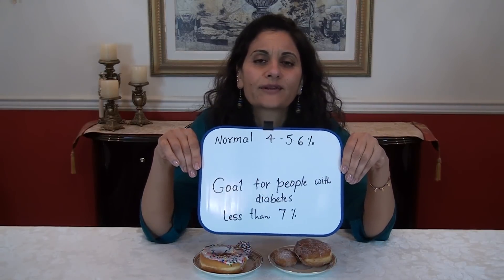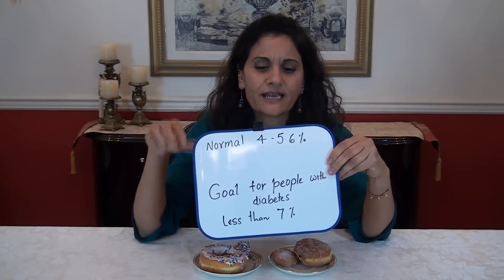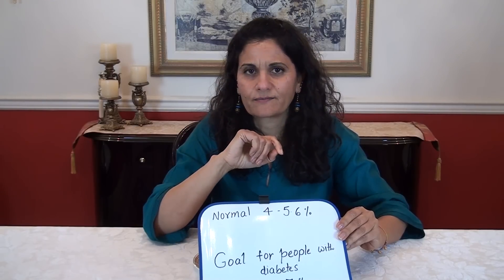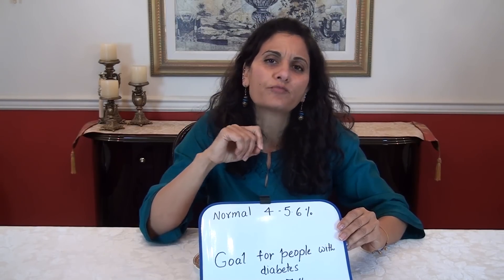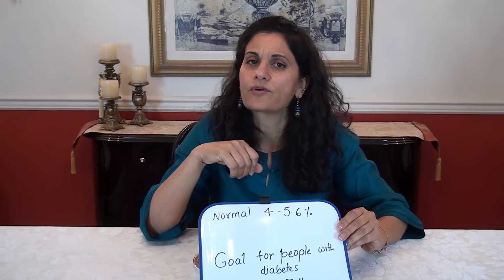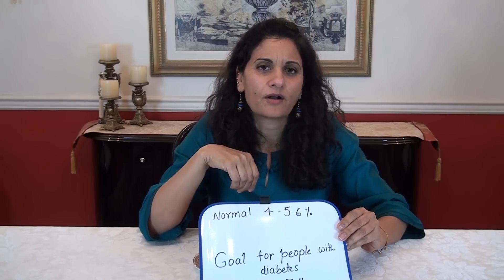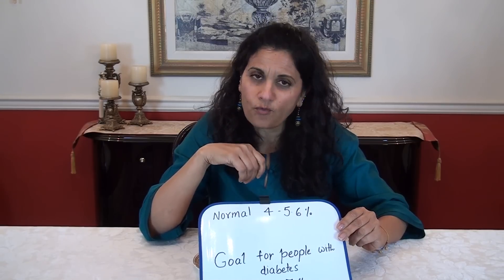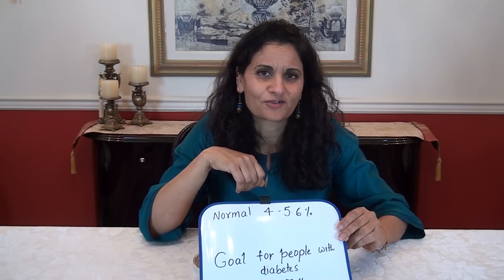What is Hemoglobin AIc? Do you know your HbAIc?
What is 'Glycoslated hemoglobin AIc or in short 'AIc' also known as HbAIc?

AIc/ HbAIc, glycated hemoglobin are different terms used for a test that measures amount of glucose in blood over a period of a month to three months. It is given in percentage.

A hemoglobin AIc of 4 to 5.6 percent is considered normal.
An AIc of 5.6 to 6.4 indicates a pre- diabetes state or at risk of diabetes state. Hemoglobin AIc of 6.5 or above 6.5 indicates diagnosis of diabetes.

Hemoglobin is a substance in Red blood cell (RBC). HBAIc measures the glucose that clings to hemoglobin molecule in red blood cell. Hemoglobin delivers oxygen to each body part and collects glucose. Higher the glucose level in blood, the more glucose clings to hemoglobin and percent of hemoglobin molecules that have glucose attached give an indication how much extra glucose has been in blood stream.

Red blood cells live for 100 to 120 days , AIC indicates blood sugar control over the life time of red blood cell. Remember, this is indicative of an average blood sugar over that time. So if blood sugar has been too low on some occasions, and too high at other occasions, one will get an average percentage which may not be a true reflection of accurate blood sugar over that period.

Similarly, if there are any conditions that affect RBC such as anemia, loss of blood, surgery, blood transfusion or some other conditions, you may get an in-accurate result. Please discuss it with your physician.

If you are newly diagnosed, try to keep AIc as close to normal as possible, between 4 -5.6 percent. If you are managing diabetes over period of some years, try keeping AIc under 7 percent. It is an understanding that keeping AIc under 7 reduces the chances of having diabetes related complications to minimum.

This test is usually given at the time of diagnosis and every six months there after, unless blood sugar is poorly controlled. If blood sugar is poorly controlled your physician may decide to do AIC every three months till blood sugar is under better control.